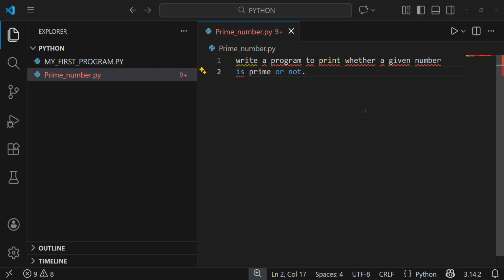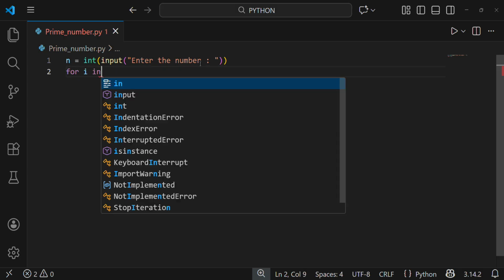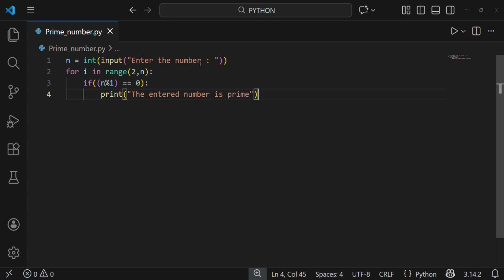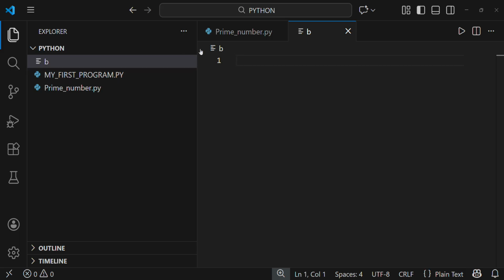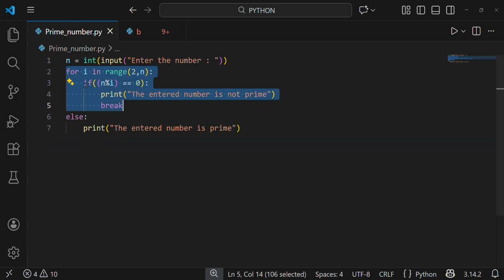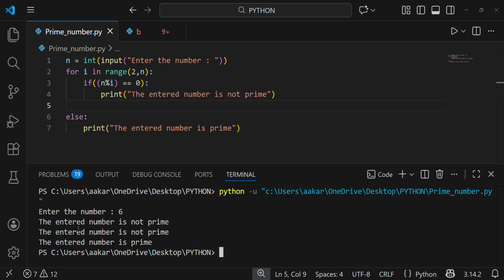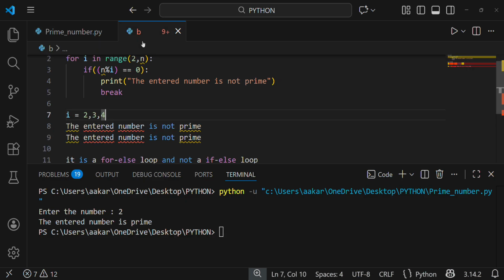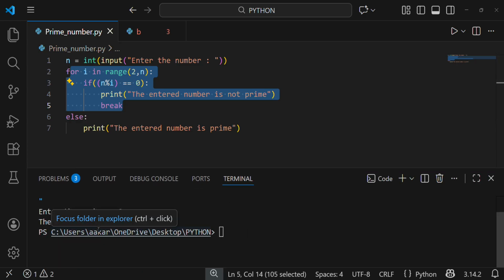Write a python program to print whether a given number is prime or not.